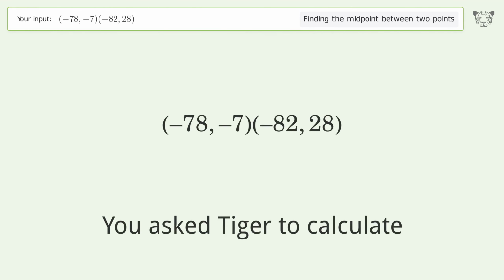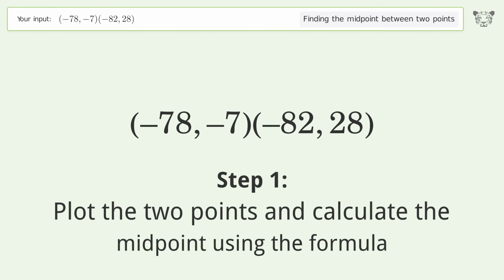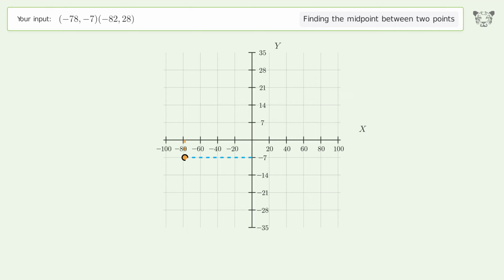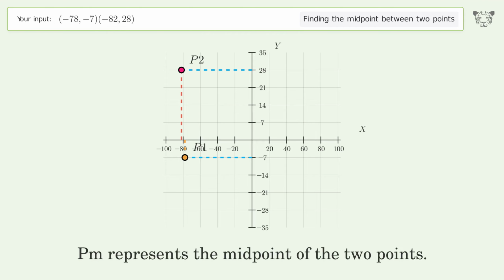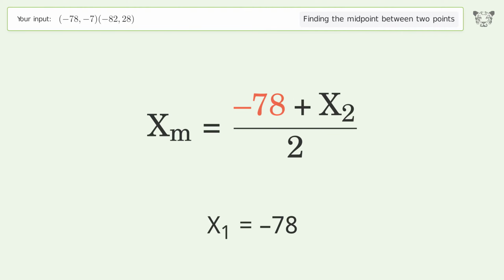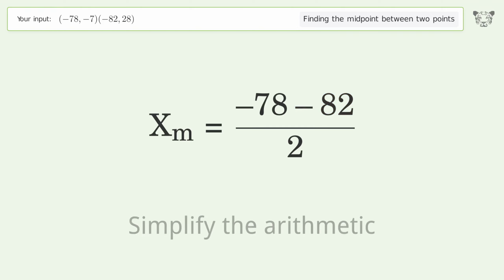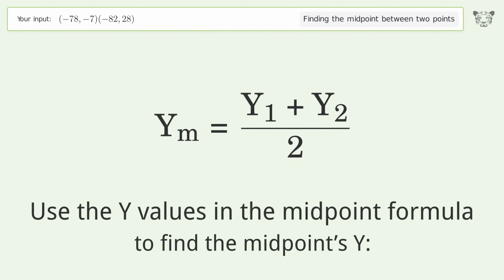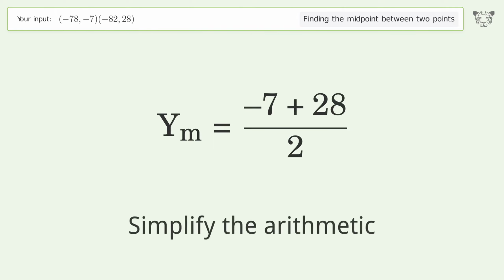Find the midpoint between two points p1 (-78,-7) and p2 (-82,28): Step-by-Step Video Solution